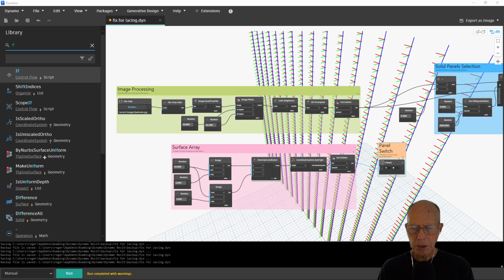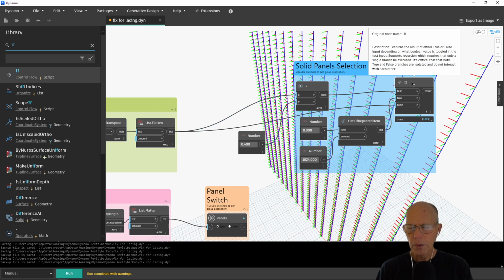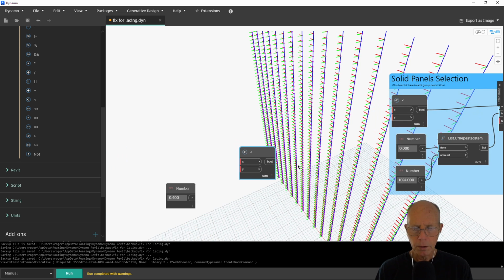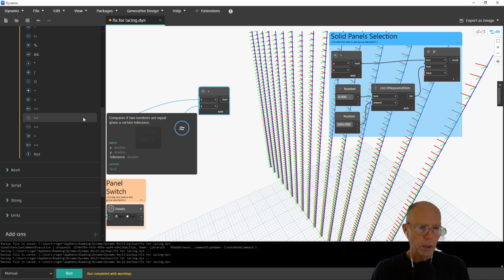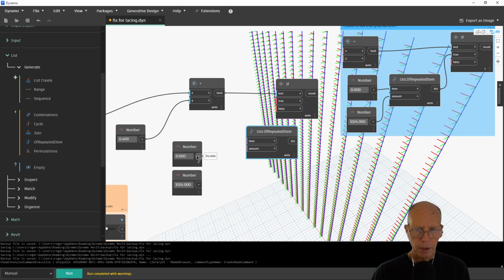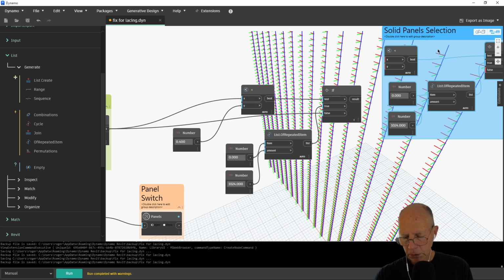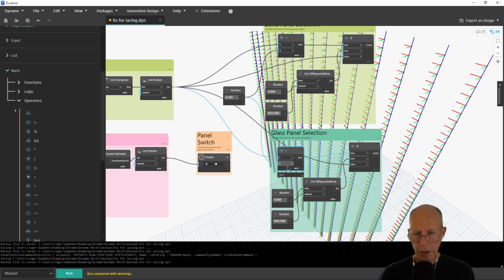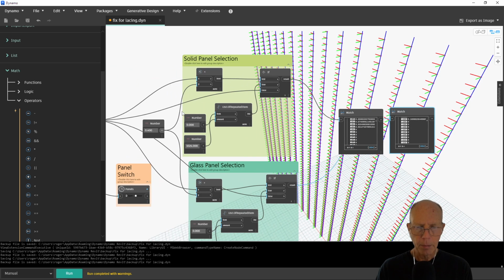ASC 12 7 Build Panel Logic 10min